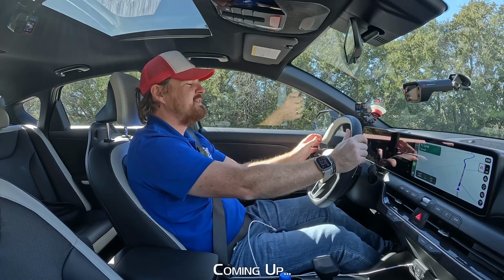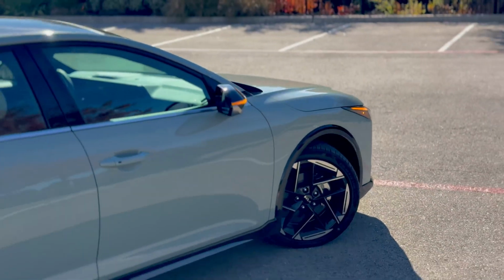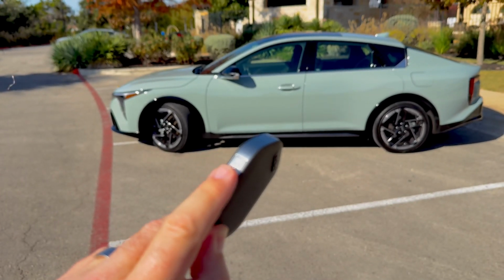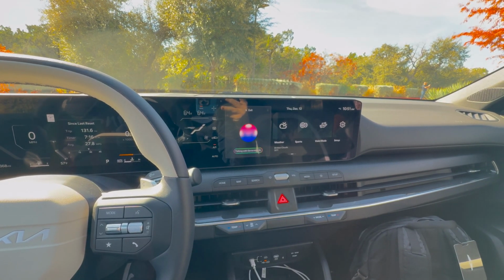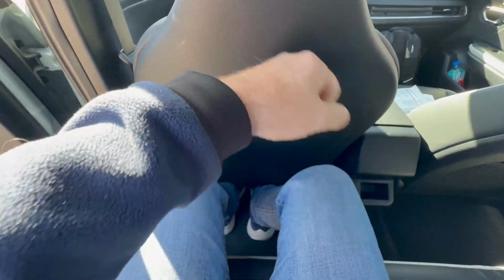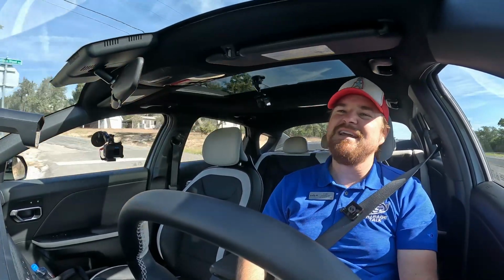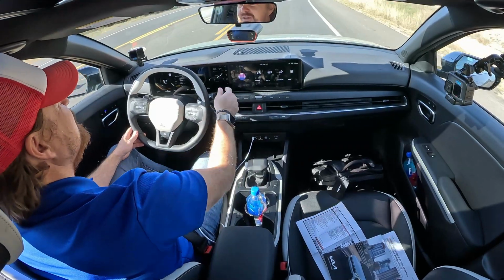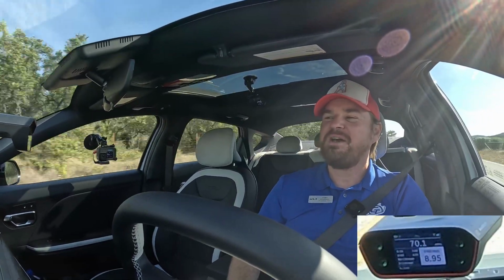2025 Kia K4 GT-Line 2.0L Premium Package // FIRST DRIVE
2025 Kia K4 GT-Line Specs:
* 2.0L Naturally-aspirated Inline 4-cylinder Engine
    * 147 Horsepower
    * 132 lb-ft of Torque
* Intelligent Variable Automatic Transmission
* Front-Wheel Drive
* MacPherson Strut Front Suspension
* Sport-tuned Multi-link Rear Suspension
* Top Speed of 124 mph
* 2 Drive Modes
    * Normal
    * Sport
* 18-inch Alloy Wheels
* 235/40R18 Khumo Majesty Tires
* Seating for 5
* SynTex Seats
* Power Front Driver with Lumbar and Seat Memory
* Heated & Ventilated Front Seats
* 12.3-inch Color Driver Information Center
* 12.3-inch Color Touchscreen Infotainment System with Kia AI Assistant
    * Requires Kia Connect Subscription
* Wireless Apple CarPlay® and Android Auto
* Harman/Kardon Audio System
* Power Sunroof & Sunshade
* Safety & Convenience:
    * Forward Collision-Avoidance Assist - Cycling/Junction Turning
    * Lane Keeping Assist & Lane Following Assist
    * Driver Attention Warning & High Beam Assist
    * Blind-Spot Collision-Avoidance Assist
    * Rear Cross-Traffic Collision-Avoidance Assist
    * Safe Exit Warning
    * Smart Cruise Control with Stop & Go
* 14.6 Cubic Feet of Trunk Space
    * Toyota Camry 15.1 Cubic Feet
* Backup Camera System
* Proximity Key with Push Button Start
* EPA Estimated Fuel Economy 29/39/33 (city/hwy/cmb)
* Regular Unleaded Fuel with 12.4 Gal Tank
* * Warranty:
    * 10-year/100,000-mile Limited Powertrain Warranty
    * 5-year/60,000-mile Limited Basic Warranty
    * 5-year/60,000-mile Roadside Assistance
* Starting MSRP $21,990 (LX)

Like Cory's Hats?